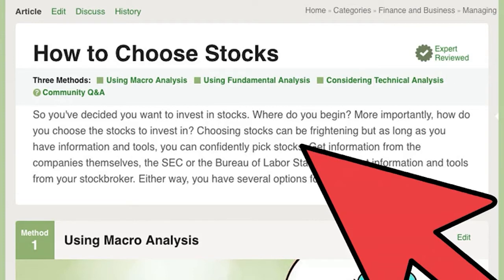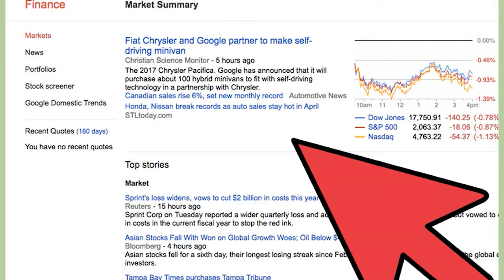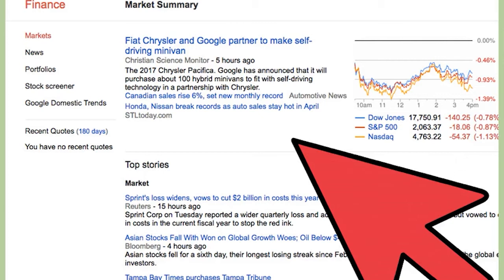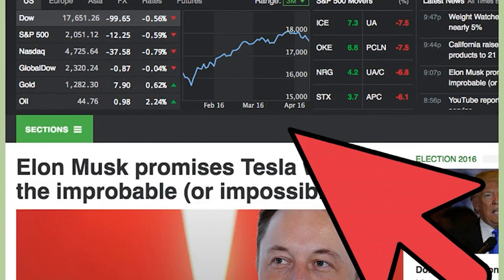Track Stocks Online